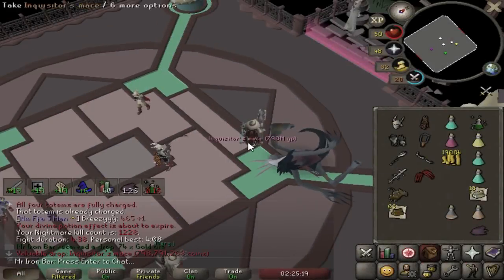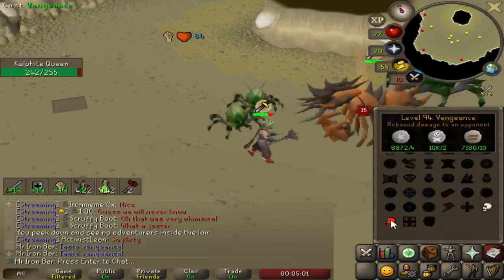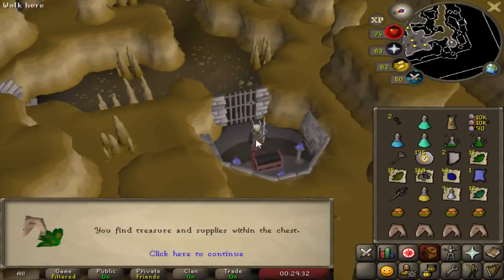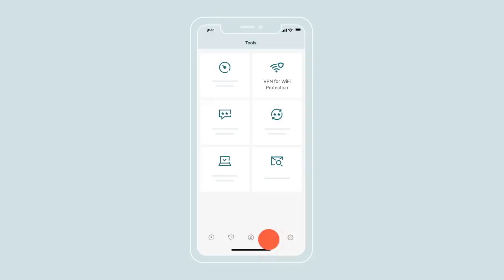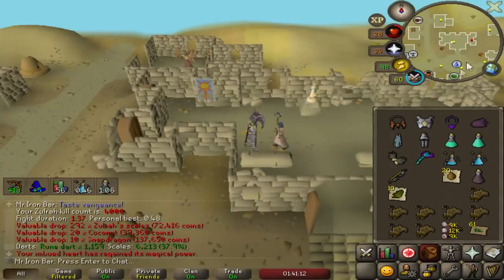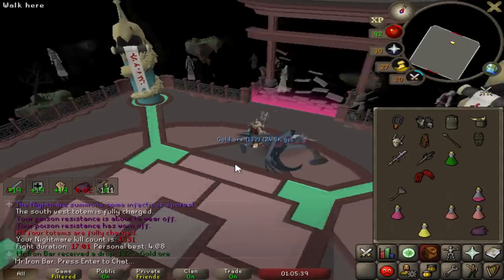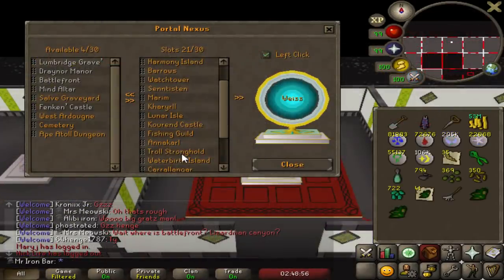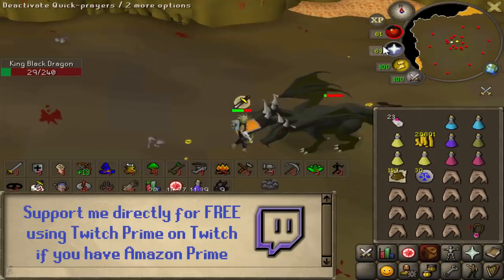The Hidden Power of Inquisitor Mace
Episode 263 of Iron Bar OSRS Ironman Series

Timestamps
Intro 0:00
Semi Bis Kalphite Queen 00:28
Semi Bis Sarachnis 3:22
Semi Bis Nightmare 9:40